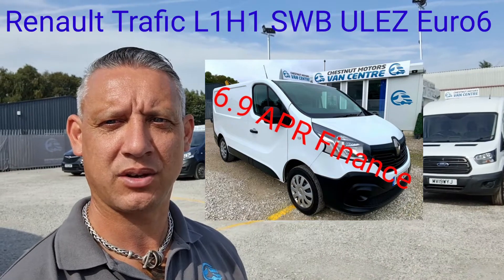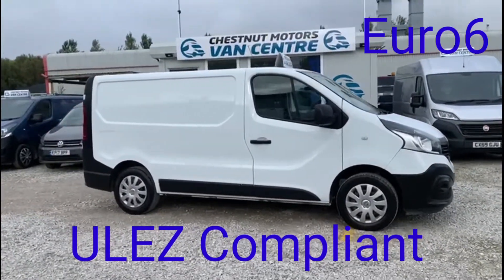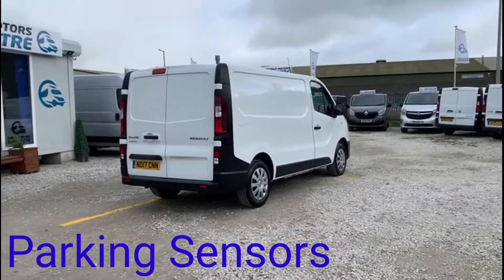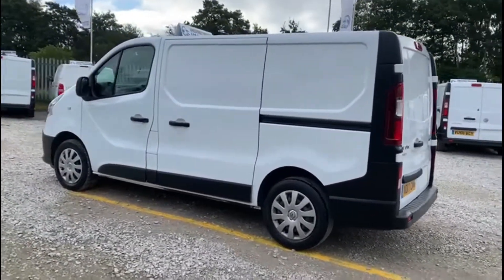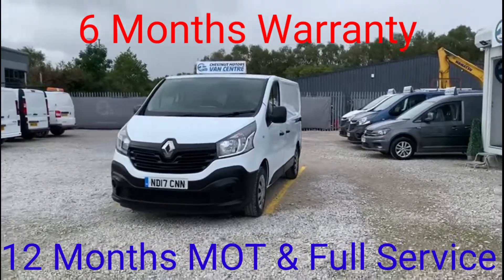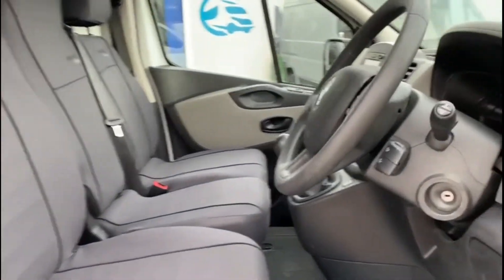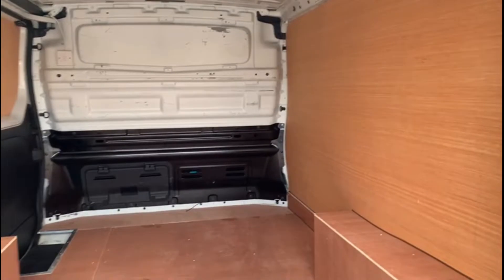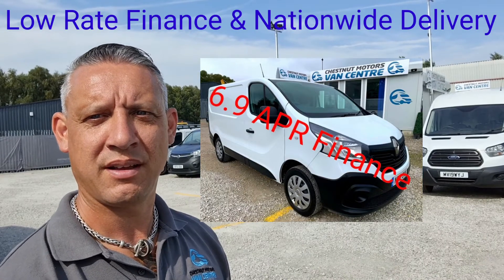ULEZ Compliant Renault Trafic Business In White Euro6 L1H1 SWB Low Rate Finance & Delivery Available